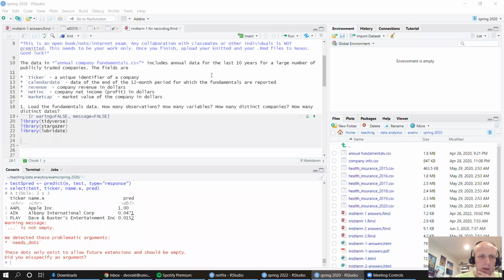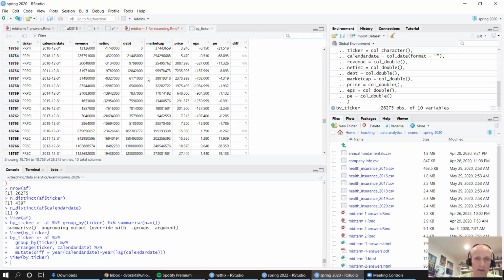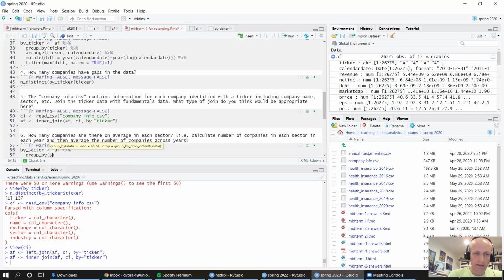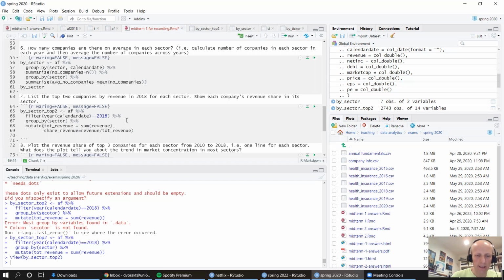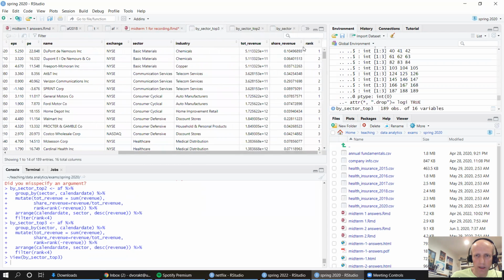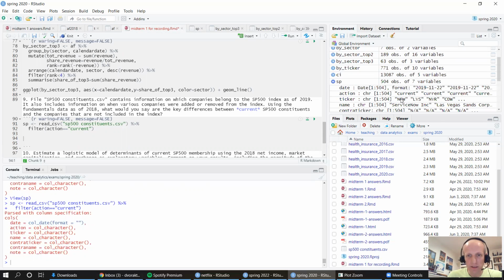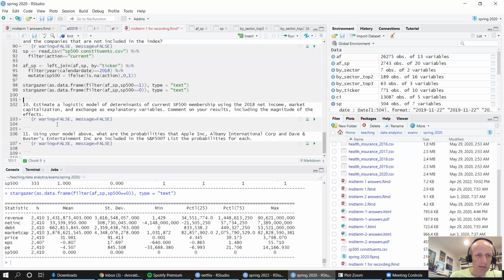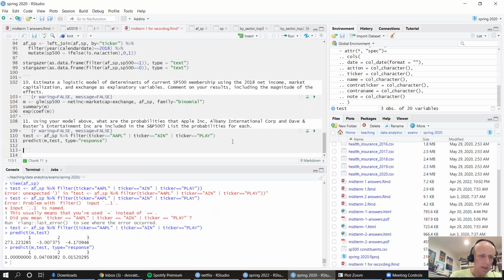Eco 364 Midterm 1 Spring 2020